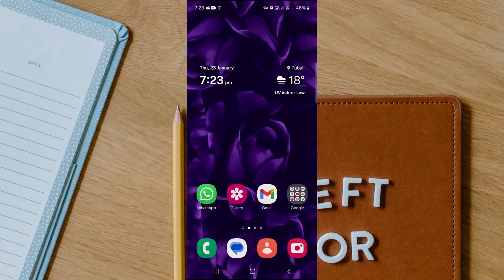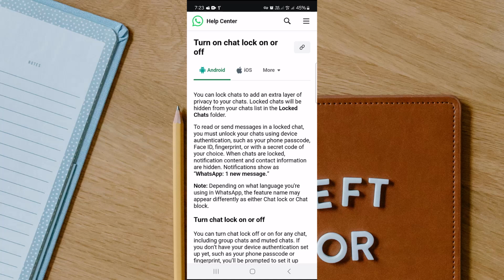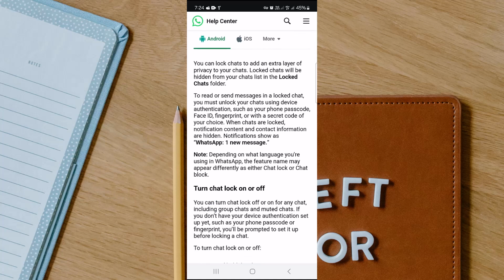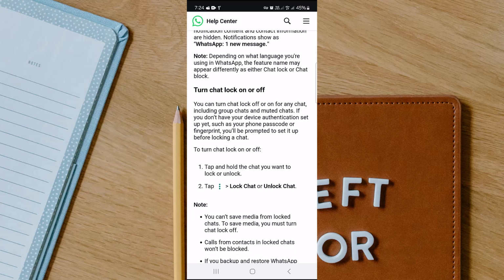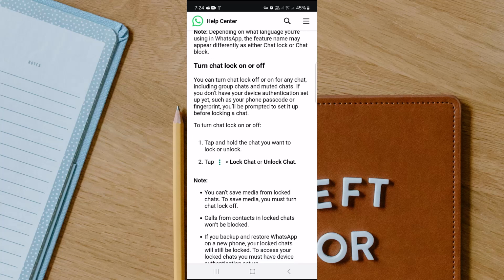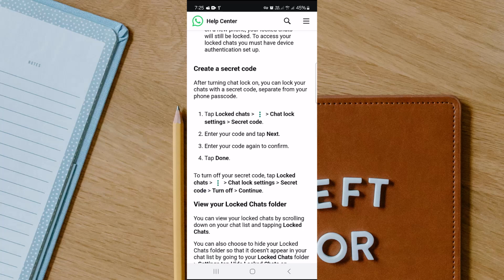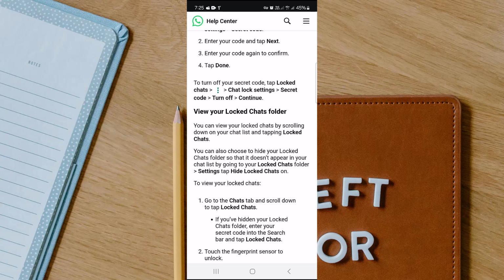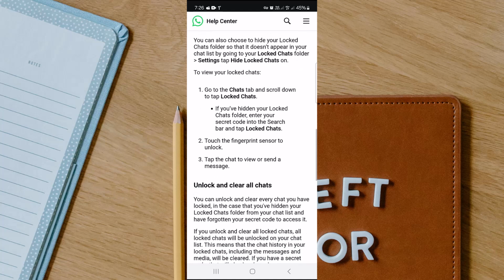How To Hide Locked Chats on WhatsApp - Full Guide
Do you want to know How To Hide Locked Chats on WhatsApp ? Then this is the video for you!

This is a step-by-step tutorial on how to find locked chats on whatsapp  full guide on this.